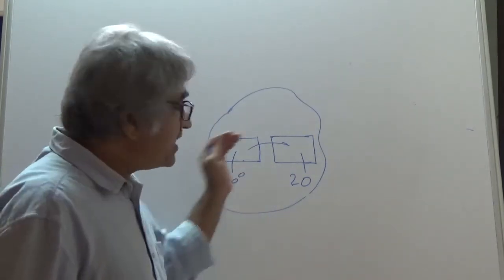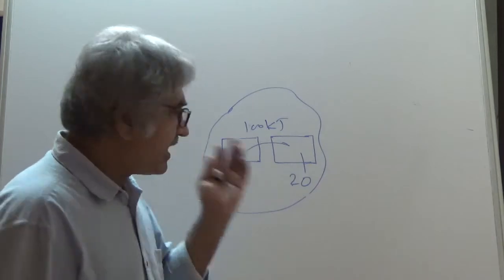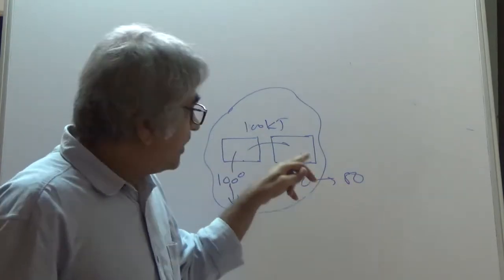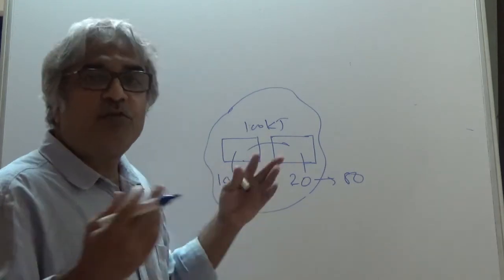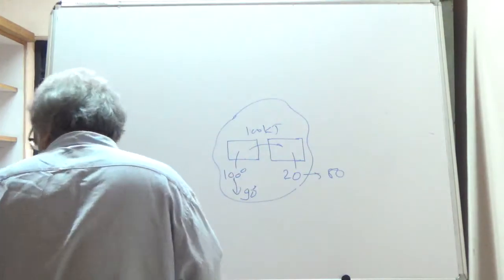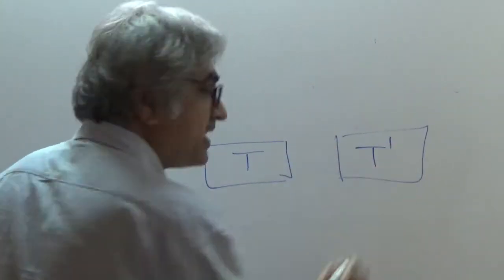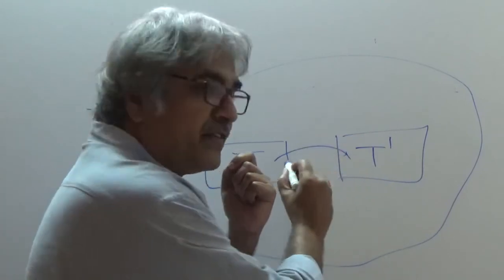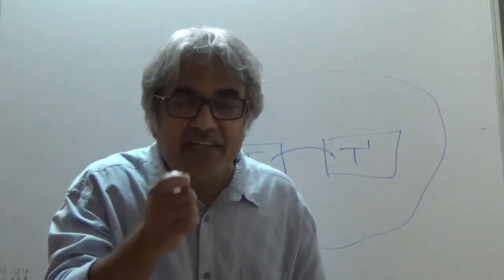Video No.11: concept of reversible heat transfer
Under what condition a heat transfer process be considered as a reversible heat transfer process